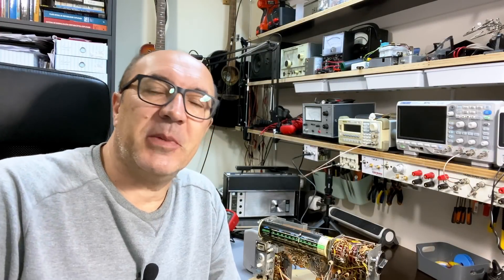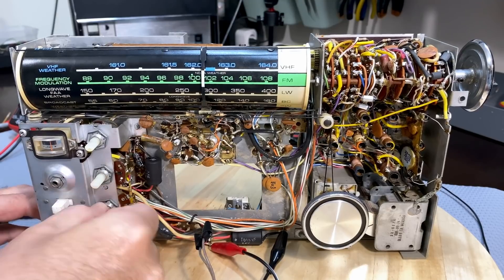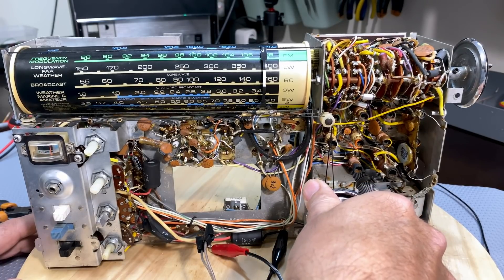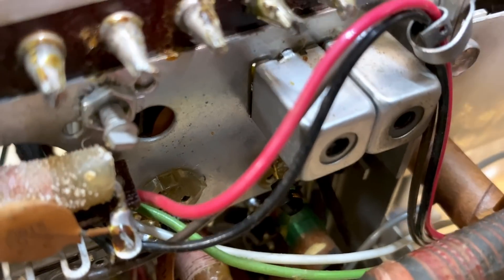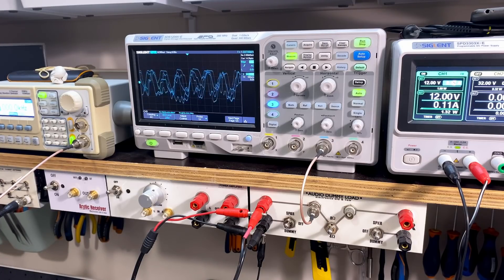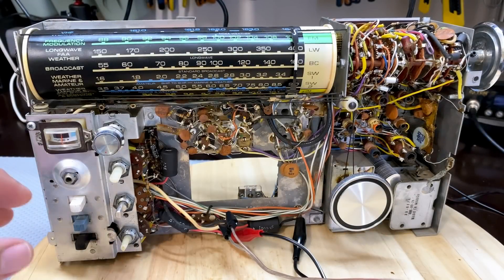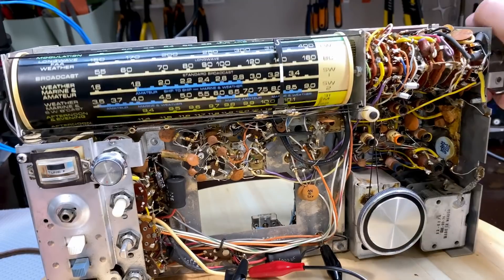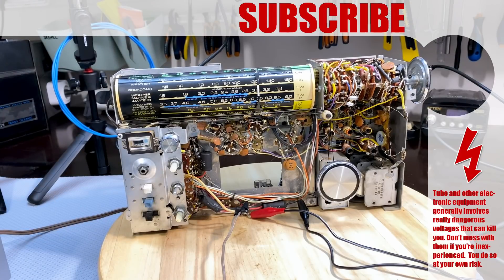Let's make some noise. IF alignment for AM. Zenith Trans-Oceanic Royal D7000Y restore, part 2.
After quite a bit of contact cleaning and a few capacitor changes, it seems this radio is back to its glorious state. Still some work to do, but at least I now know that no transistors are bad, as all voltage testing proves within spec. An AM IF alignment proves rather simple, and the BFO slug is also set to achieve zero beat at the centre position of the BFO adjustment.

TimeStamps
00:00 Let's make some noise. IF alignment for AM. Zenith Trans-Oceanic Royal D7000Y restore, part 2.
00:10 Introduction.
00:50 Removing the drum.
02:44 Testing reception.
09:20 AM IF Alignment.
14:14 Zero beat the BFO control.
15:31 Testing the dial accuracy.
17:17  Conclusion.